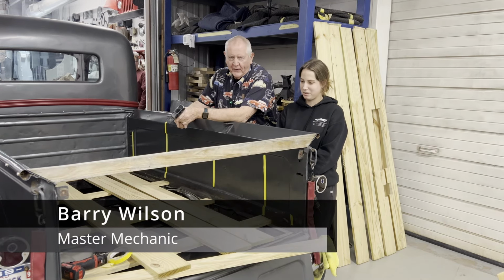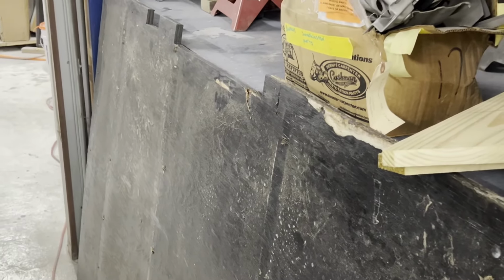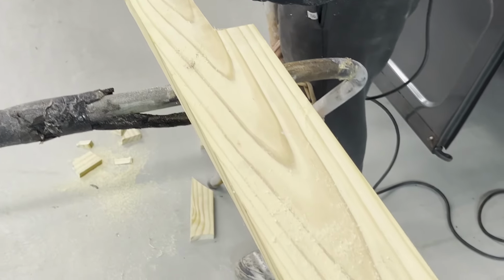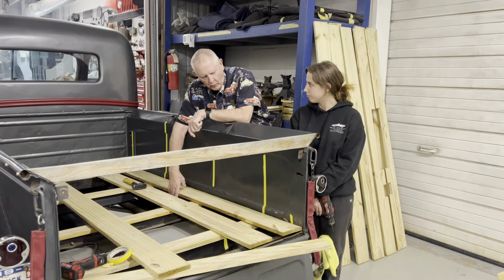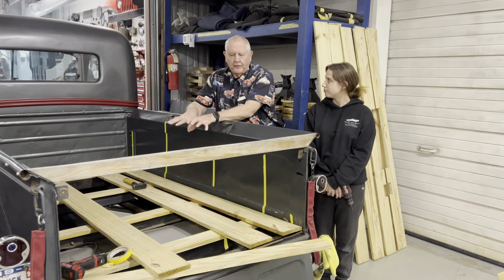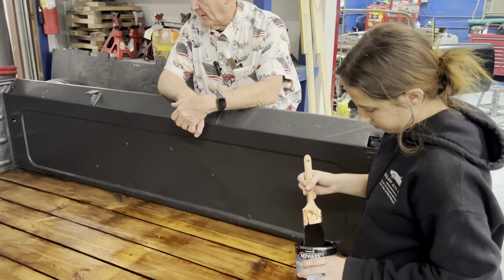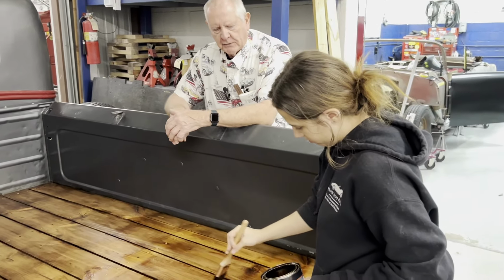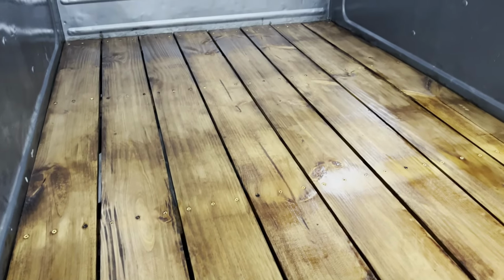Restoring a 1939 Ford Truck: Transforming with a New Wood Bed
From a truck bed that was depressing to one that anyone would be proud to show in any car show! Come see the process of a new life being put into the back end of this 1939 Ford.

Want to see more projects like this from Master Mechanic Barry Wilson and the rest of the shop? Join us for more or visit wilsonauto.com for any questions or needs you might have.

Come visit us! We can't wait to see you out on the road.

Sign up for a LIVE, one-on-one Zoom consultation with Barry Wilson, our master mechanic

Find out what tools we use and recommend to you for your classic car restoration projects

Videography by:  @DestinyPeet
Edited by:  @DestinyPeet